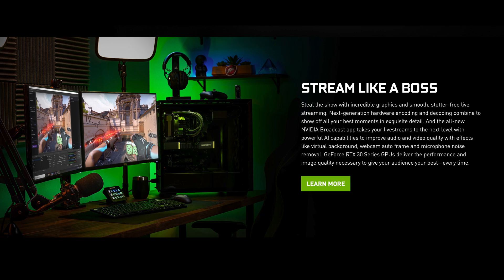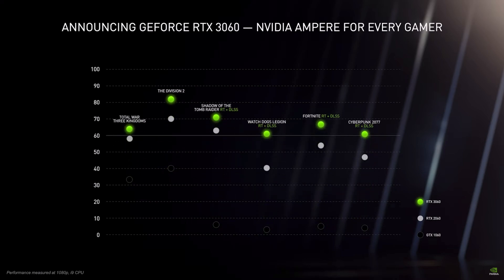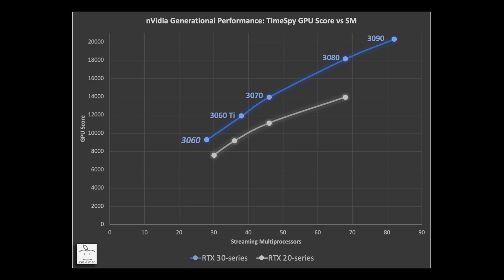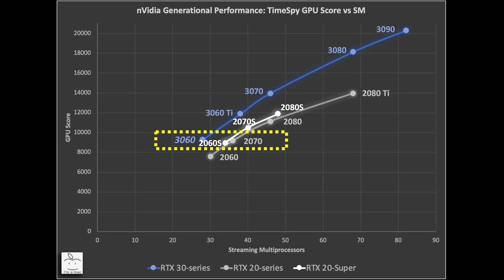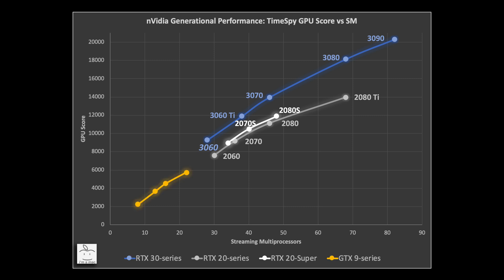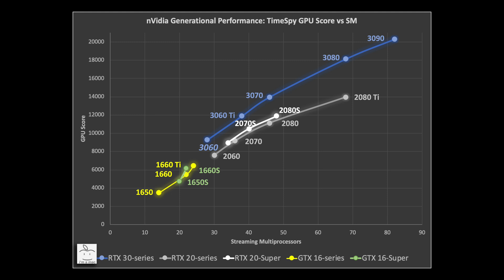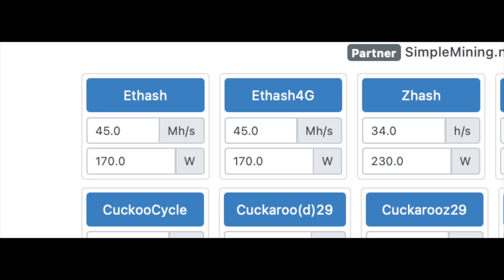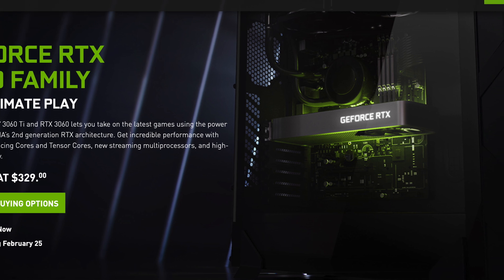RTX 3060 Performance, Price, & Release Date - Should you Buy?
UPDATE FOR GAMERS BELOW: The RTX 3060 card is set to launch however, what performance level can you expect? Will this card with its 3584 CUDA cores and whopping 12GB of VRAM be a worthy upgrade? Will you even be able to buy this card and what price should you be willing to pay for its performance. What is the release date for this GPU?

In this video we perform some analysis to provide you a performance level this GPU will likely provide and then compare to previous series of GPUs like GTX 10-series (aka Pascal) and GTX 9-series (aka Maxwell) and even consider the GTX 16-series.

HOT NEWS UPDATE FROM NVIDIA: nVidia to cut Hash rate in half to discourage miners!